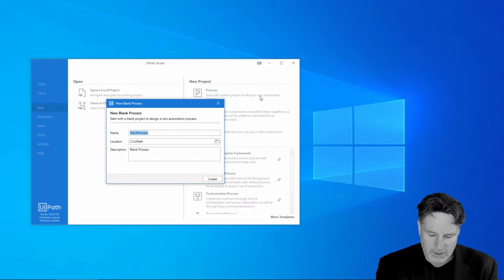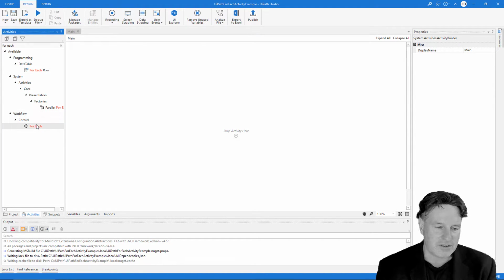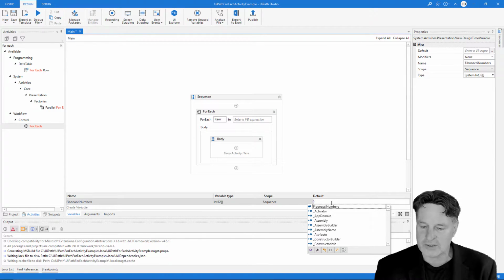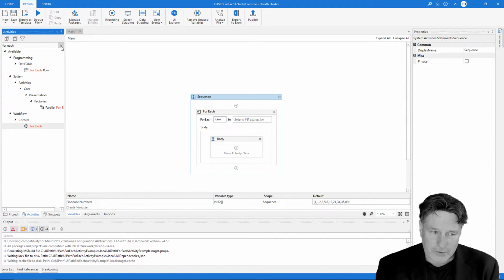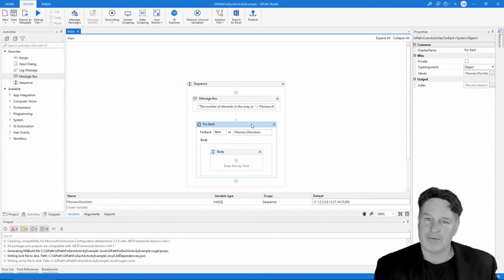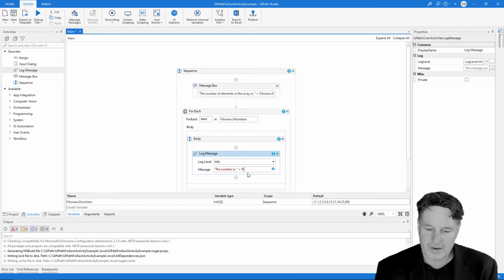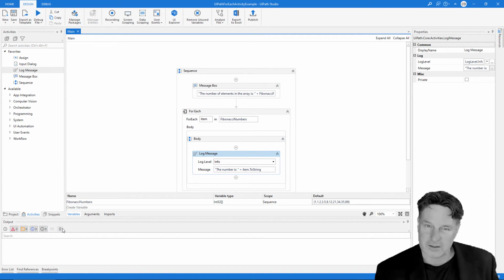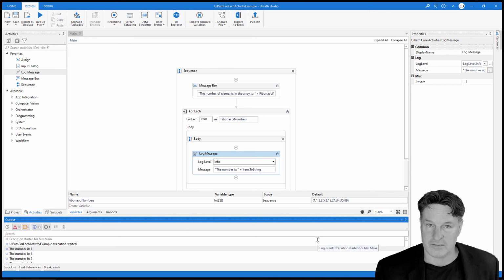UiPath For Each Loop Example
Here's a quick UiPath For Each example that demonstrates how to use the loop activity in UiPath Studio.

This UiPath example is quite simple and straight forward. We add a UiPath For Each Activity onto a workflow, add an int32 array, and then print out the value of each array element.

We also look at the length of the array just to prepare people for possible UiPath Associate Certification exam questions on the topic.

Want a quick UiPath For Each Activity example? This short, five minute tutorial is for you.